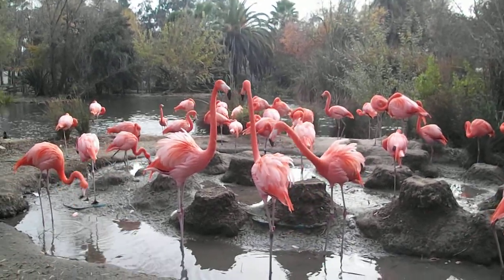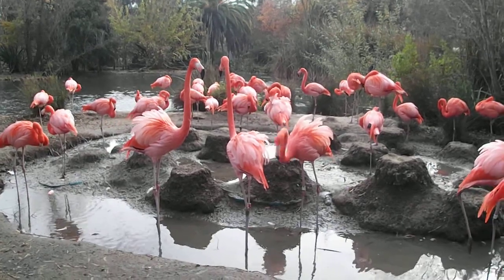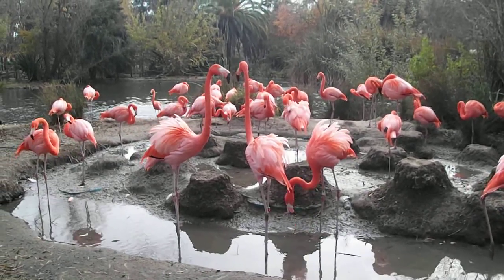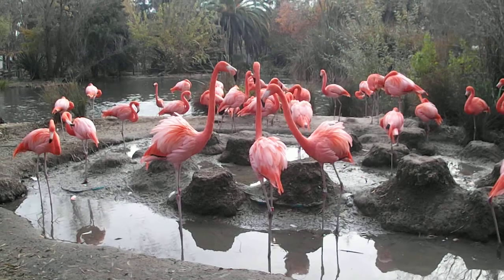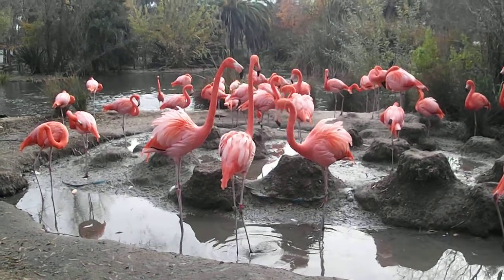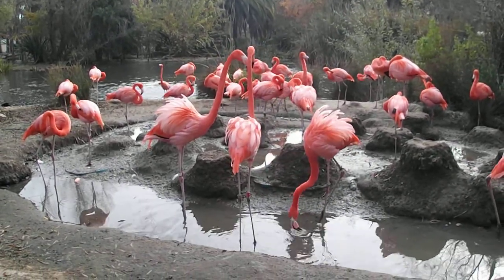Gorgeous Flamingos at Sacramento's Zoo